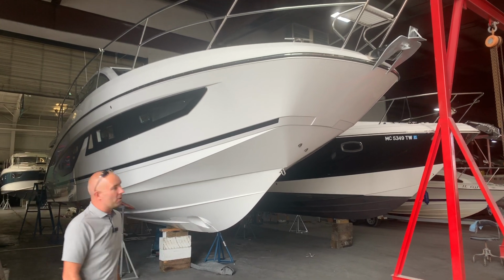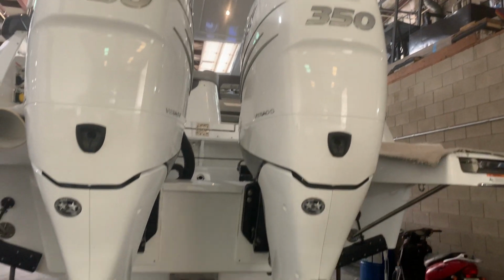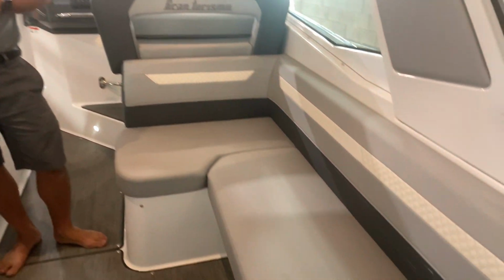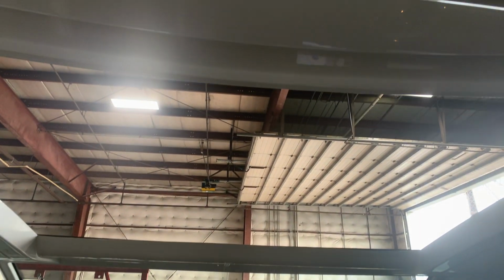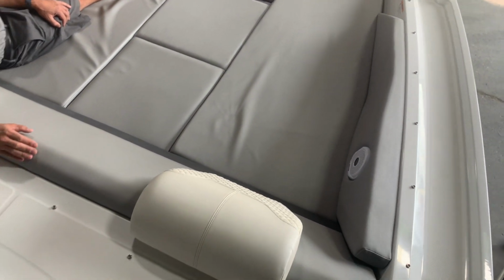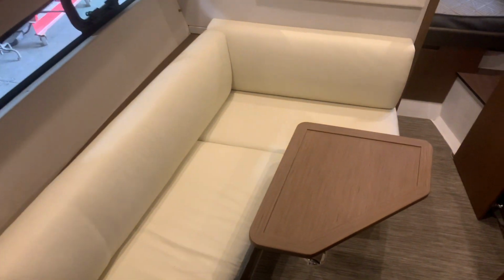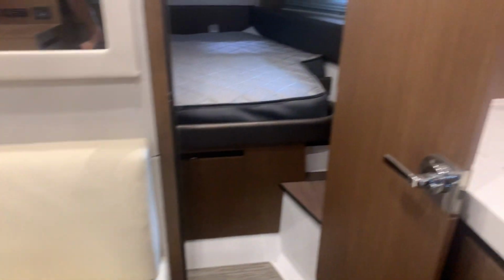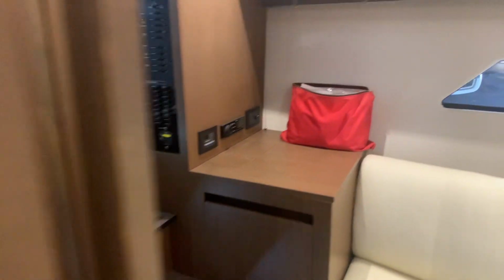2021 Beneteau GT36 First Look. Available for immediate delivery!